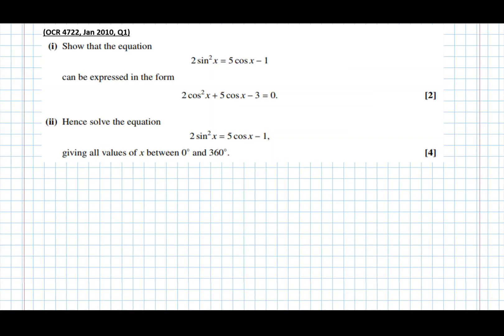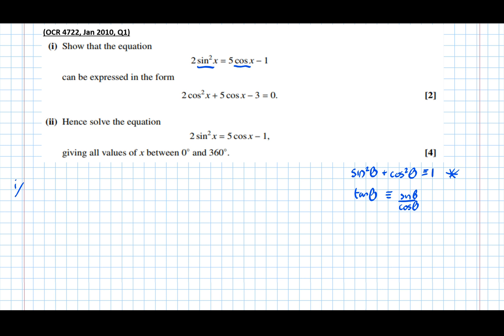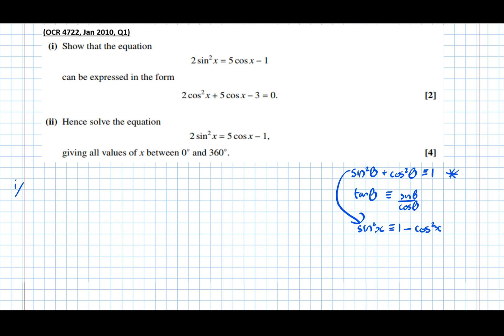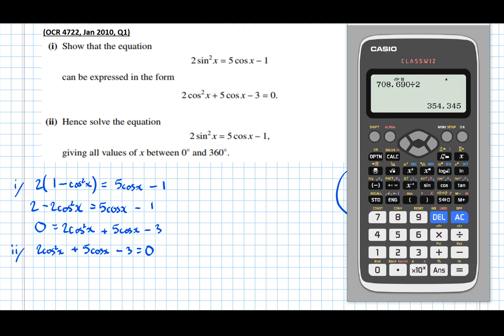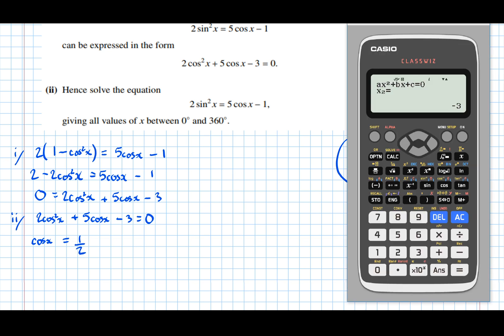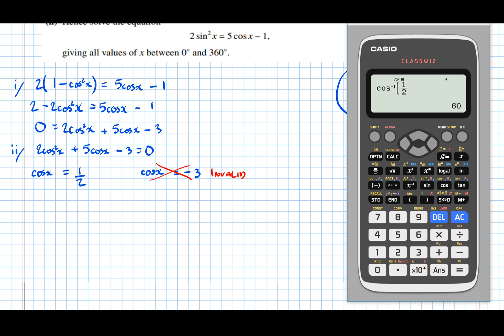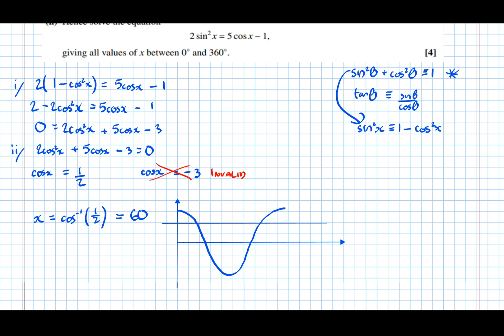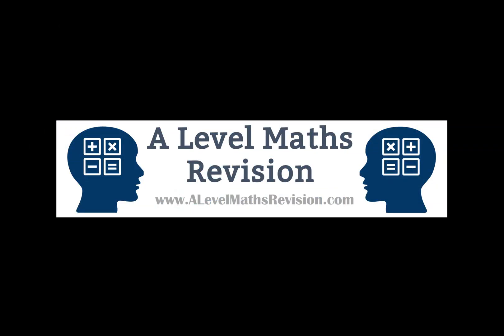Solving Trig Equations Using Trig Pythagorean Identities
An A Level Maths Revision video on solving equations that require use of the Pythagorean trigonometric identity sin²(x)+cos²(x)=1. For more information on my one-to-one tutoring please